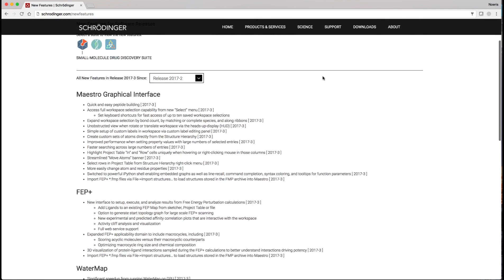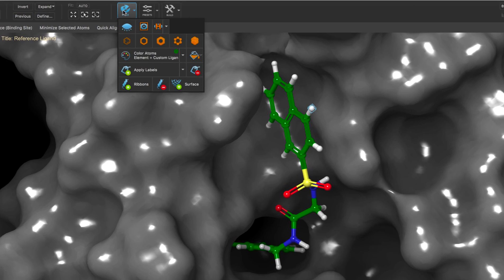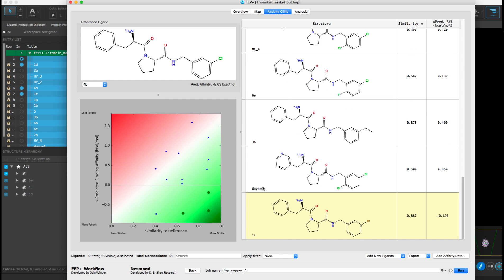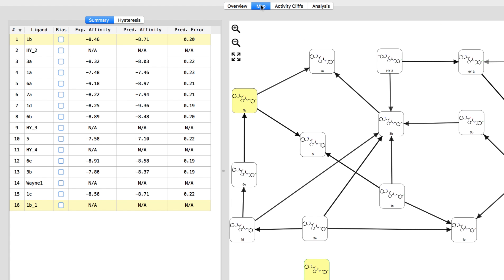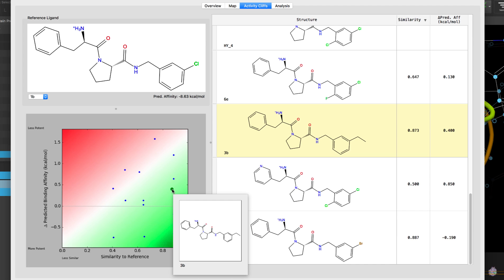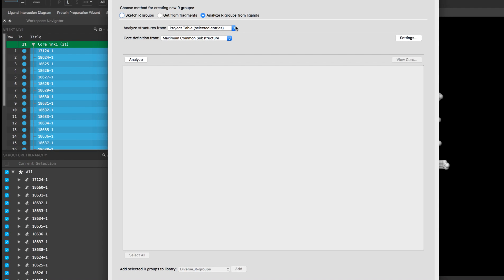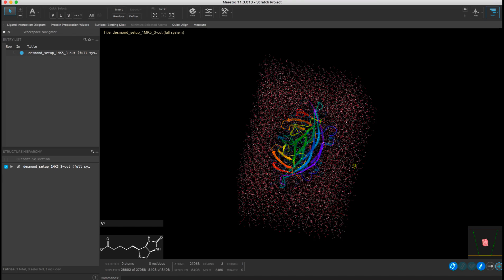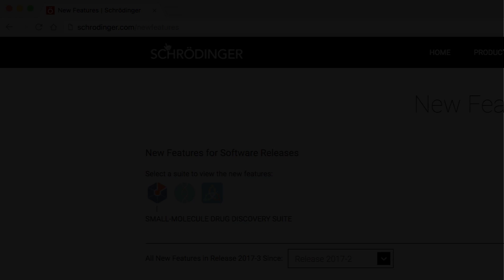Schrödinger Release 2017-3 - New Features